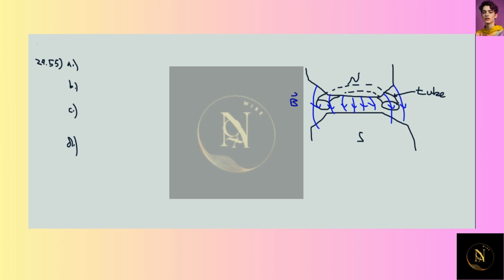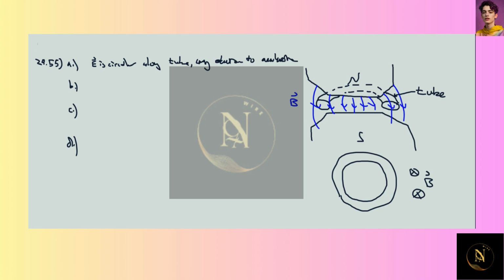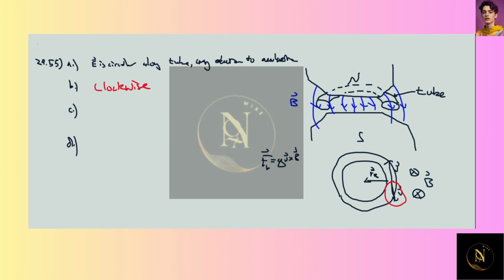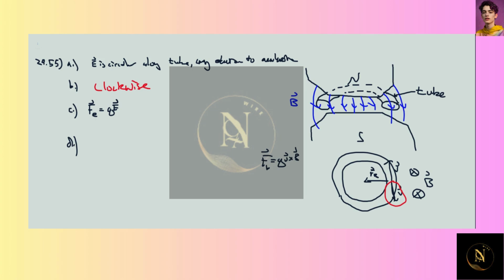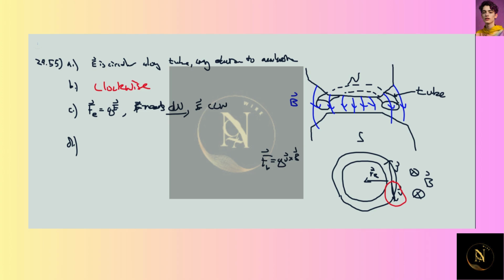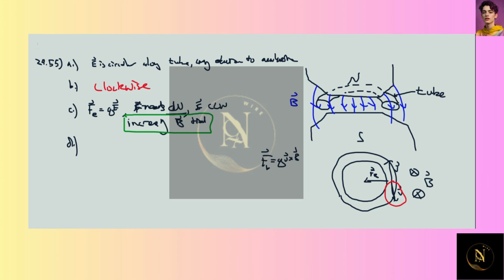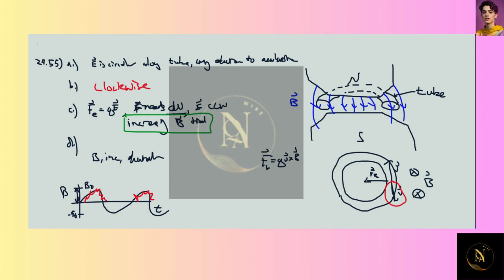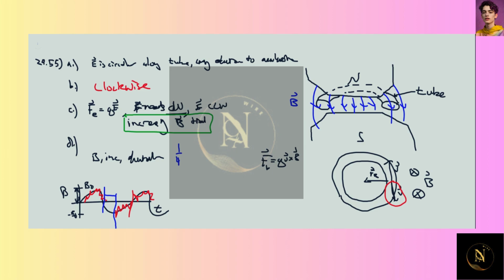The betatron, a device used to accelerate electrons to high energy, consists of a circular vacuum t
The betatron, a device used to accelerate electrons to high energy, consists of a circular vacuum tube placed in a magnetic field (Fig. into which electrons are injected. The electromagnet produces a field that (1) keeps the elec- trons in their circular orbit inside the tube, and ( 2 ) increases the speed of the electrons when changes. Explain how the electrons are accelerated. (See Fig. In what direction are the electrons moving in Fig. 48 (give directions as if looking down from above)? (c) Should increase or decrease to accelerate the electrons? (d) The magnetic field is actually 60 ac; show that the electrons can be acceler- ated only during of a cycle (During this time they make hundreds of thousands of revolutions and acquire very high energy.)